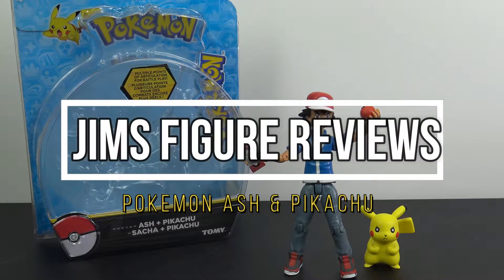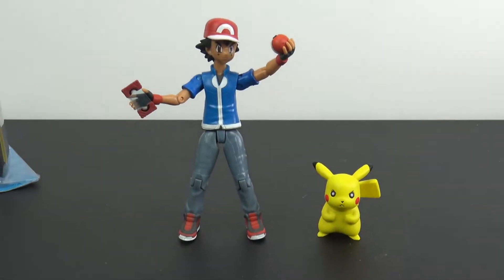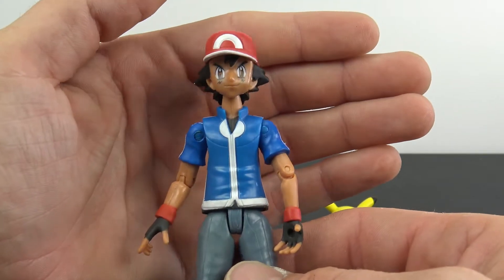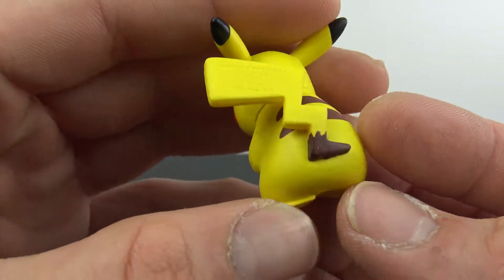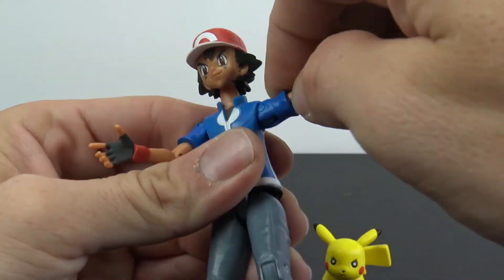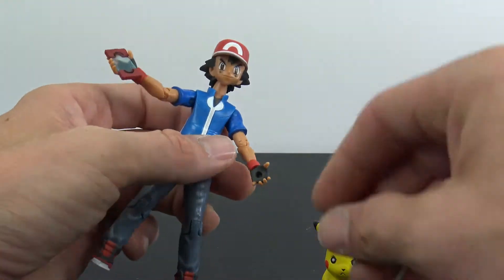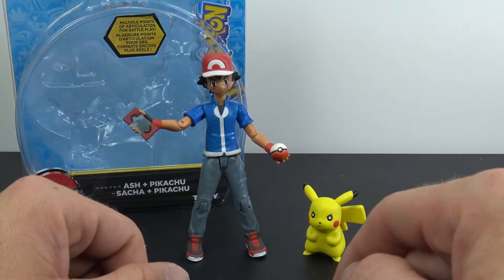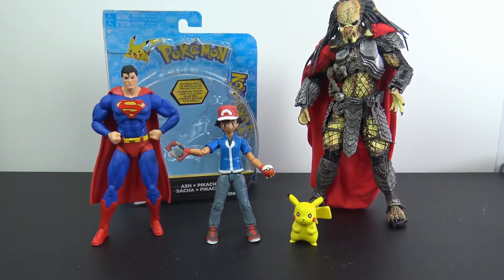Pokemon Ash and Pikachu figure review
Hey my fellow collectors, tonight I'm taking a look at Pokémon Ash and Pikachu figures.